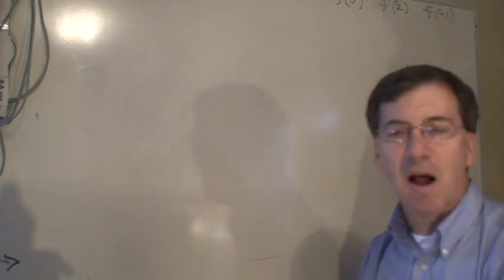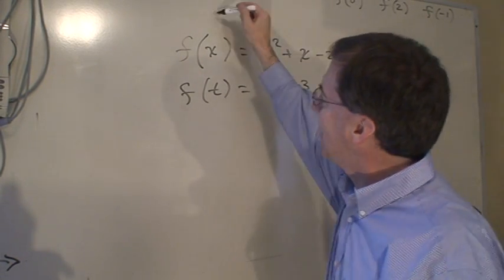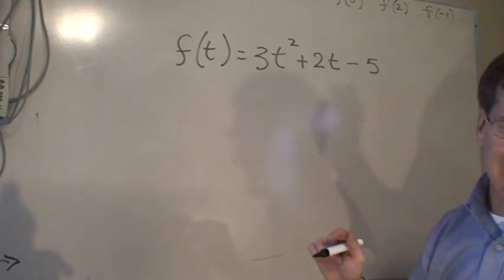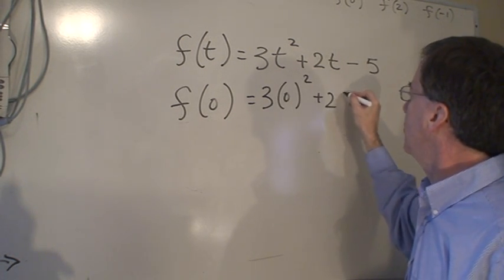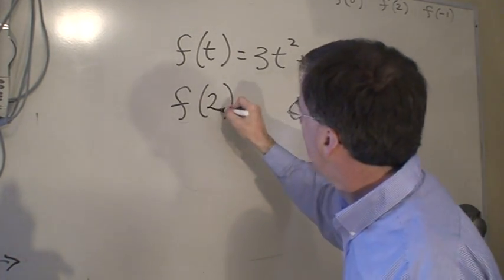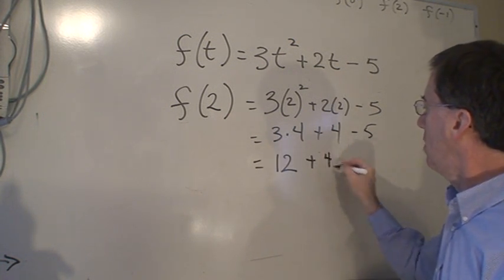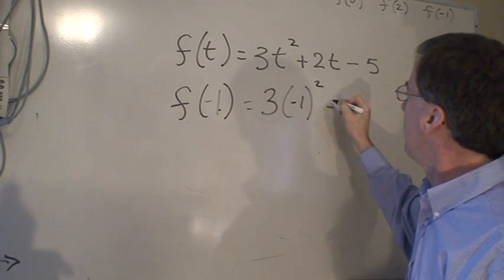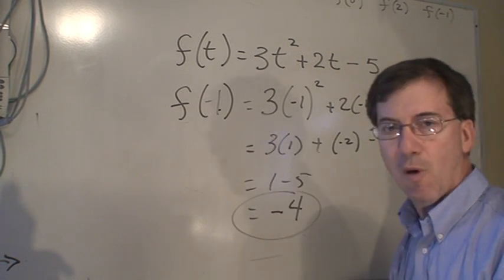Math133_Week2_Lecture_of2of7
Lecture 2 of 7 for Week 2